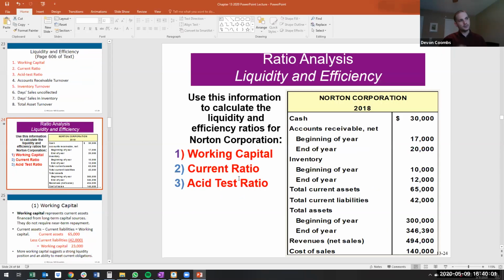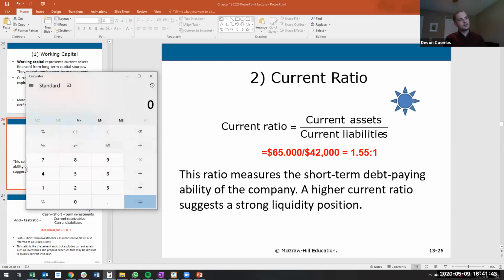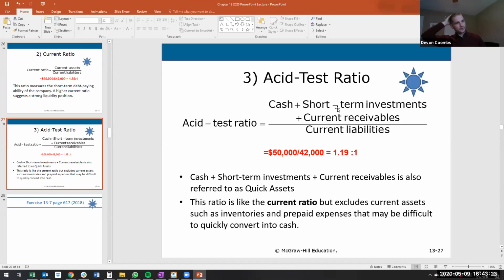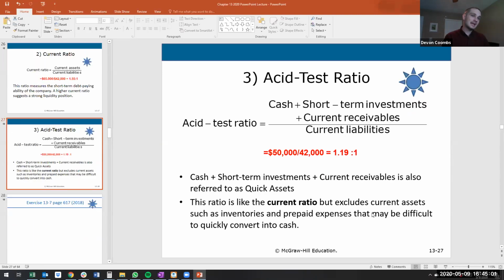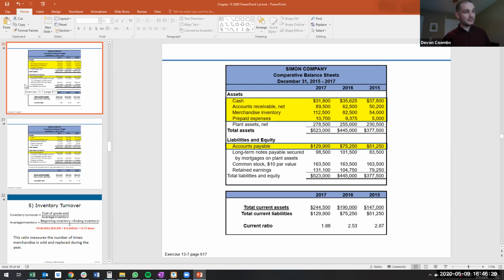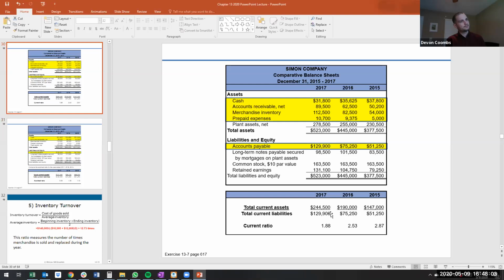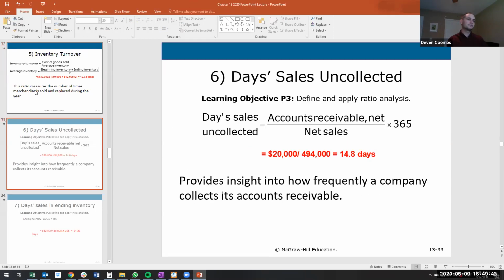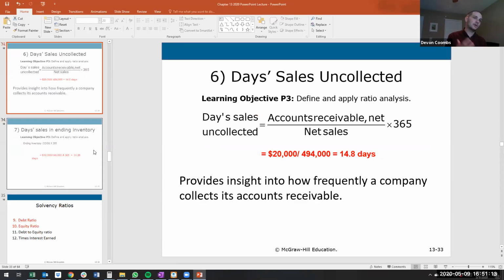Financial Statement Analysis Liquidity Ratios - Working Capital, Current Ratio, Acid Test, Turnover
Learn how to use financial statement ratio analysis for financial statement analysis, including all liquidity ratios! I go over the purpose of liquidity, and all of the related ratios and calculations (working capital, current ratio, acid test, accounts receivable turnover, and inventory turnover). Watch this full lecture to learn financial statement analysis like a pro! In this course Devon Coombs, CPA, provides his full financial statement analysis accounting basics accounting 101 lecture. In this he covers the following liquidity ratios for financial statement analysis:
1) Current Ratio
2) Working Capital
3) Acid Test
4) Inventory Turnover
5) Accounts Receivable Turnover

This course is great for learning your accounting basics, prepping for you accounting 101 course, or CPA prep. Devon also discusses how to read financial statements for financial statement analysis purposes.